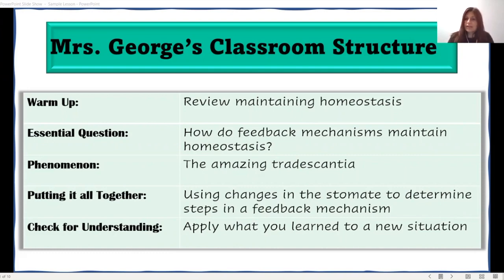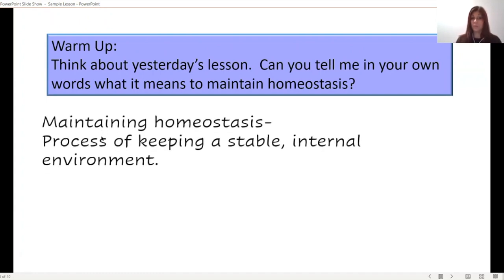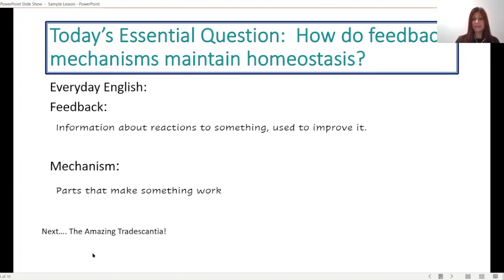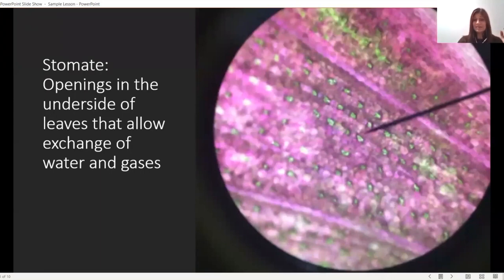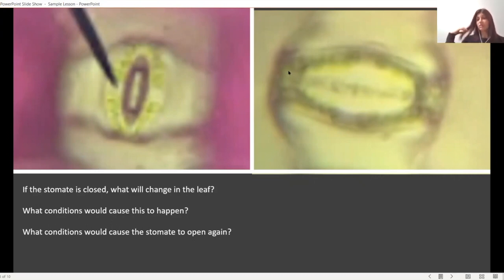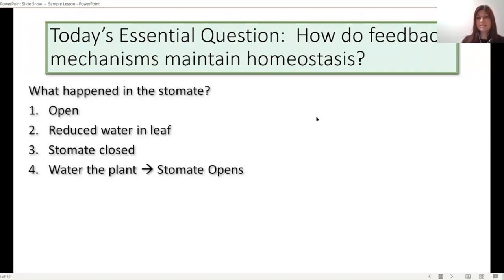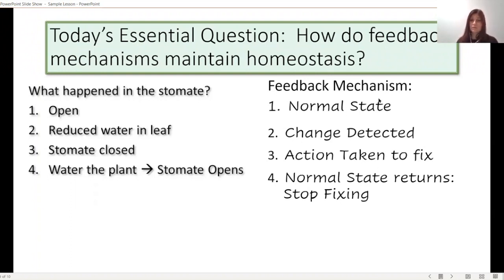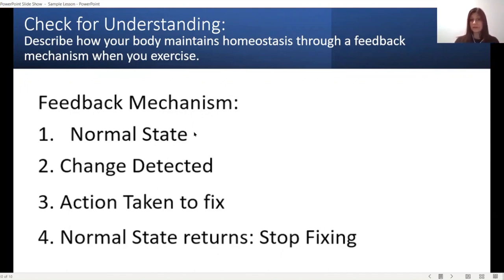Learnt Biology Tutor Dawn goes through a lesson about homeostasis.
In this video, Dawn explains how different organ systems relate to one another to maintain homeostasis.